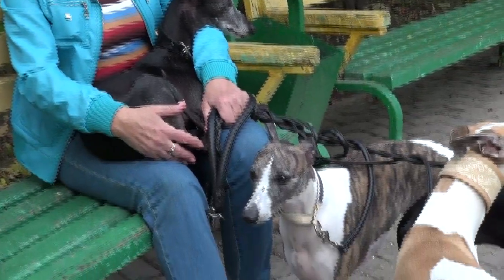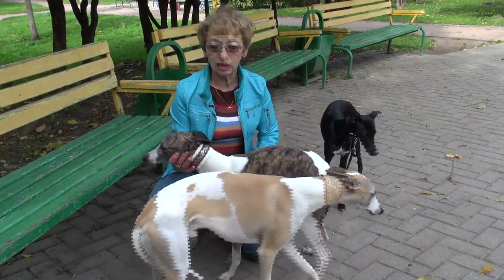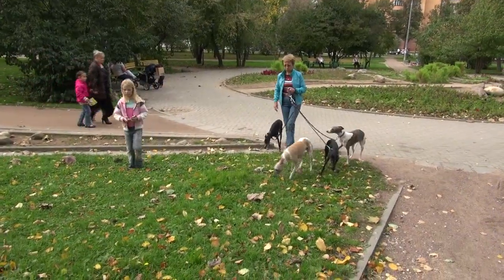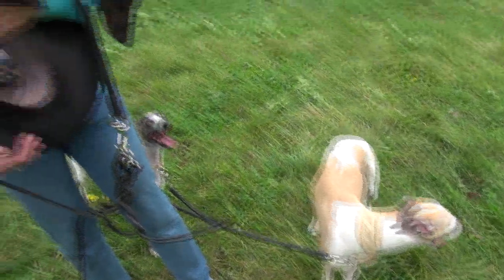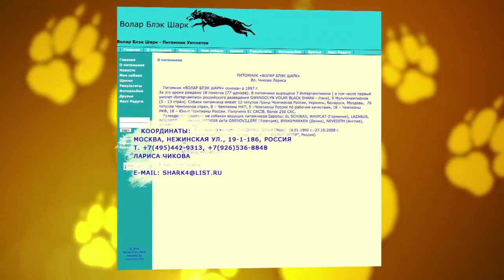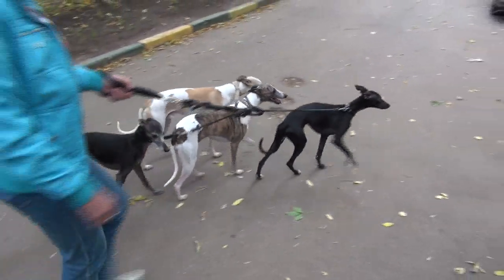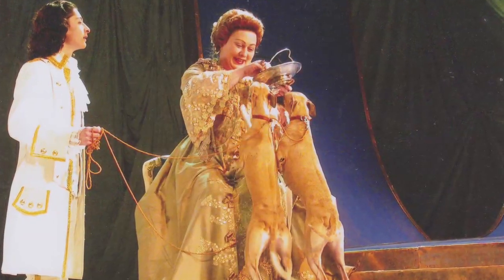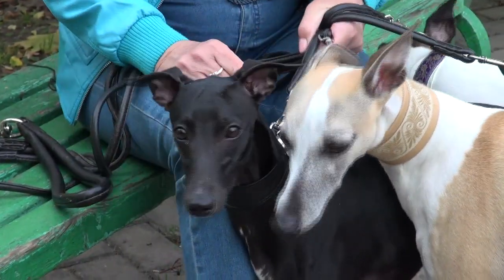СОБАКИ ПОРОДЫ УИППЕТ / WHIPPET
О собаках породы Уиппет, в кадре заводчик породы Лариса Чикова - владелец питомника "Волар Блэк Шарк"